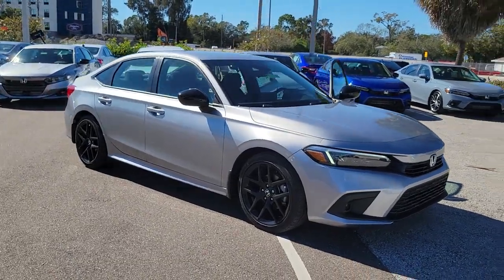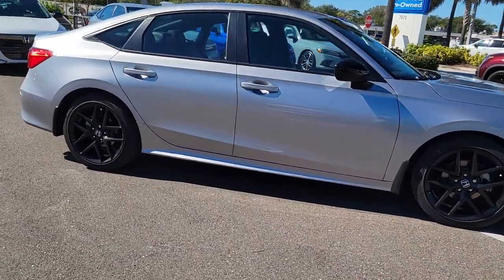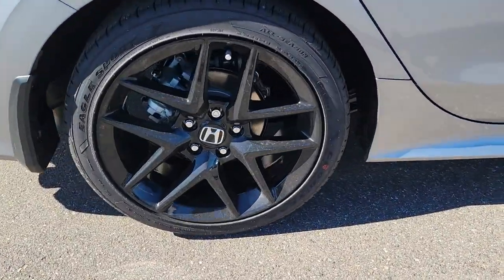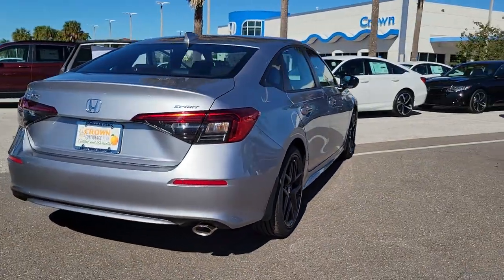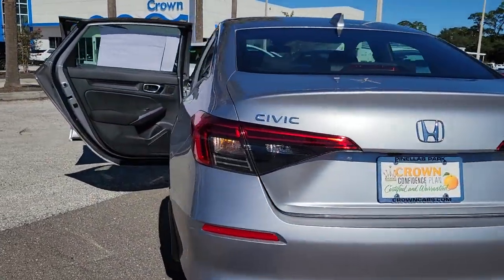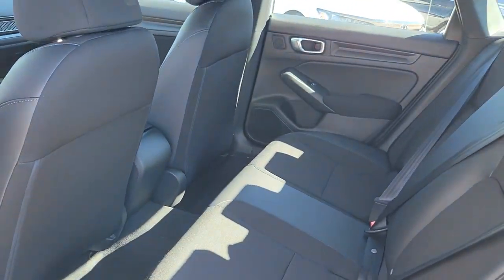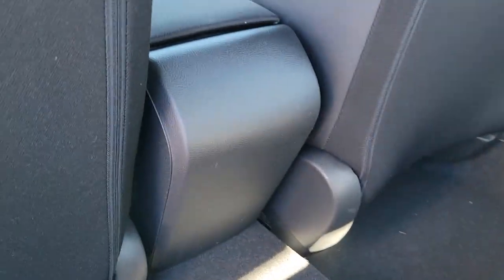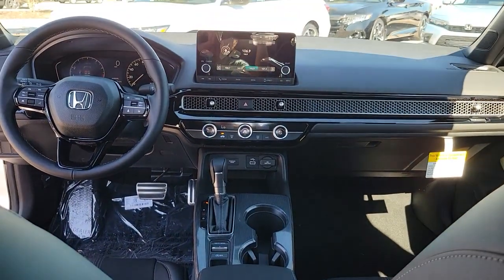2023 Honda Civic Tampa, Clearwater, St. Petersburg, Pinellas Park, Palm Harbor, FL 913420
Lunar Silver Metallic New 2023 Honda Civic Sport available in Tampa, Florida at Crown Honda. Servicing the Clearwater, St. Petersburg, Pinellas Park, Palm Harbor, FL area.

Crown Honda
7671 U.S. Hwy. 19 N.

This vehicle comes well equipped with 4-Wheel Disc Brakes 8 Speakers ABS brakes Adaptive Cruise Control: Adaptive Cruise Control (ACC) with Low-Speed Follow Air Conditioning Alloy wheels AM/FM radio Apple CarPlay/Android Auto Auto High-beam Headlights Automatic temperature control Brake assist Bumpers: body-color Cloth Seat Trim Delay-off headlights Driver door bin Driver vanity mirror Dual front impact airbags Dual front side impact airbags Electronic Stability Control Emergency communication system: HondaLink Exterior Parking Camera Rear Four wheel independent suspension Front anti-roll bar Front Bucket Seats Front Center Armrest Front reading lights Fully automatic headlights Illuminated entry Knee airbag Leather Shift Knob Leather steering wheel Low tire pressure warning Occupant sensing airbag Outside temperature display Overhead airbag Panic alarm Passenger door bin Passenger vanity mirror Power door mirrors Power steering Power windows Radio data system Radio: 180-Watt AM/FM Audio System Rear anti-roll bar Rear side impact airbag Rear window defroster Remote keyless entry Security system Speed control Speed-sensing steering Steering wheel mounted audio controls Tachometer Telescoping steering wheel Tilt steering wheel Traction control Trip computer and Wheels: 18 Gloss Black Alloy. Lunar Silver Metallic 2023 Honda Civic FWD Sport
Wheels: 18 Gloss Black Alloy|Front Bucket Seats|Cloth Seat Trim|Radio: 180-Watt AM/FM Audio System|4-Wheel Disc Brakes|Air Conditioning|Electronic Stability Control|Front Center Armrest|Leather Shift Knob|Tachometer|ABS brakes|AM/FM radio|Alloy wheels|Automatic temperature control|Brake assist|Bumpers: body-color|Delay-off headlights|Driver door bin|Driver vanity mirror|Dual front impact airbags|Dual front side impact airbags|Four wheel independent suspension|Front anti-roll bar|Front reading lights|Fully automatic headlights|Illuminated entry|Knee airbag|Leather steering wheel|Low tire pressure warning|Occupant sensing airbag|Outside temperature display|Overhead airbag|Panic alarm|Passenger door bin|Passenger vanity mirror|Power door mirrors|Power steering|Power windows|Radio data system|Rear anti-roll bar|Rear side impact airbag|Rear window defroster|Remote keyless entry|Security system|Speed control|Speed-sensing steering|Steering wheel mounted audio controls|Telescoping steering wheel|Tilt steering wheel|Traction control|Trip computer|8 Speakers|Exterior Parking Camera Rear|Auto High-beam Headlights|Emergency communication system: HondaLink|Apple CarPlay/Android Auto|Adaptive Cruise Control: Adaptive Cruise Control (ACC) with Low-Speed Follow|Seat Upholstery: cloth/leatherette